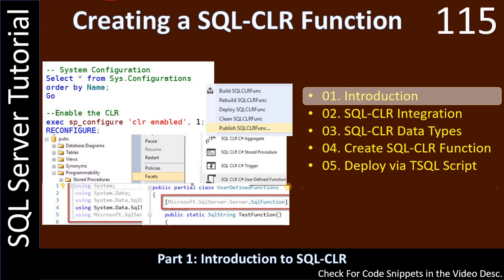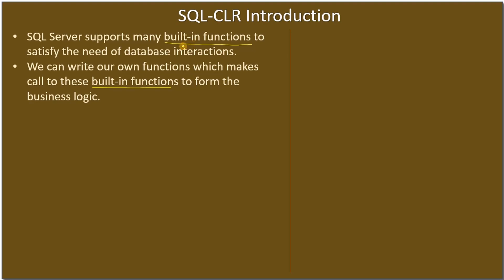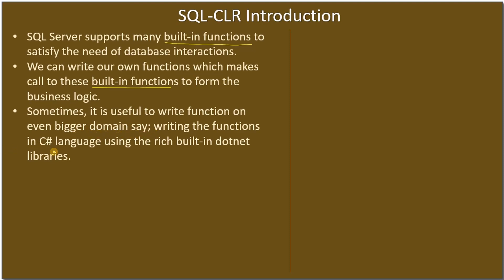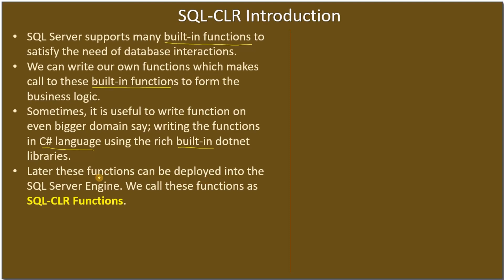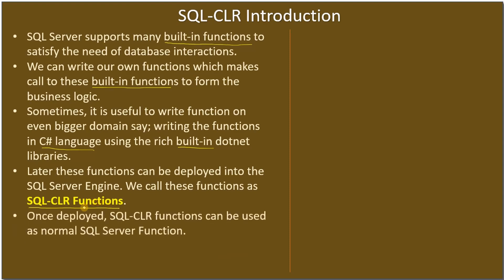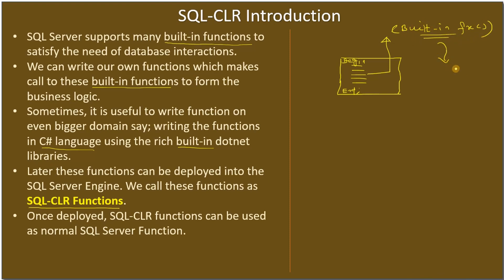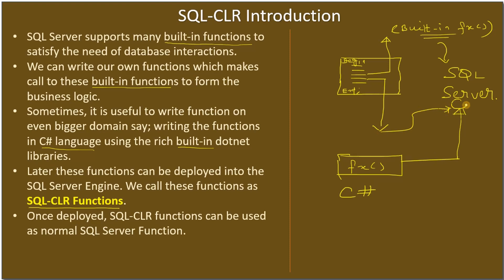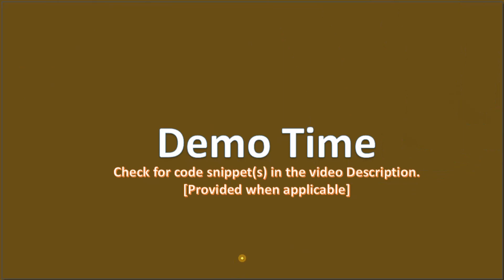SQL CLR Function | Part 1 - Introduction to SQL-CLR | SSMS TSQL Tutorial #115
In this SQL Server Tutorial, we will get introduced to SQL-CLR Function.